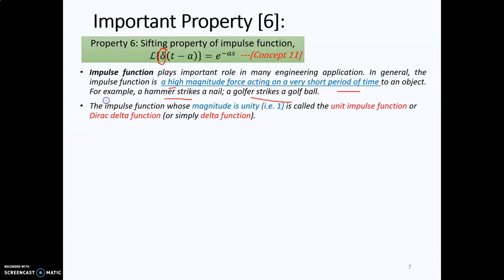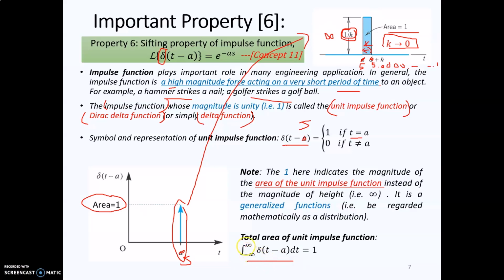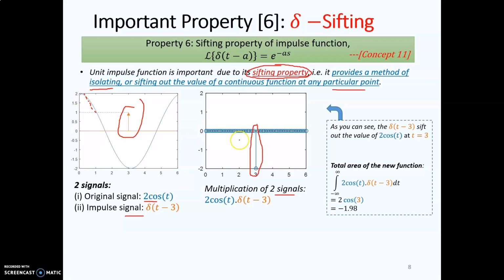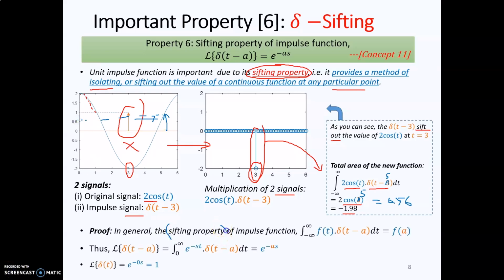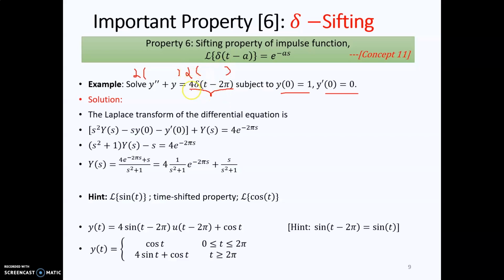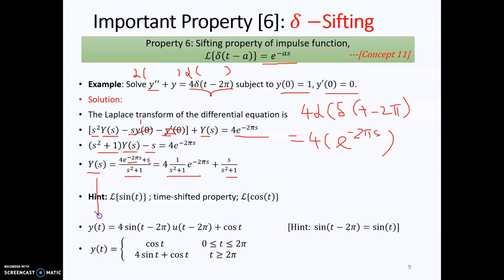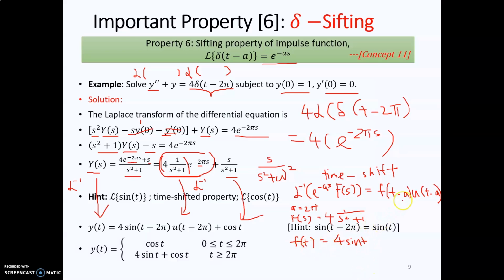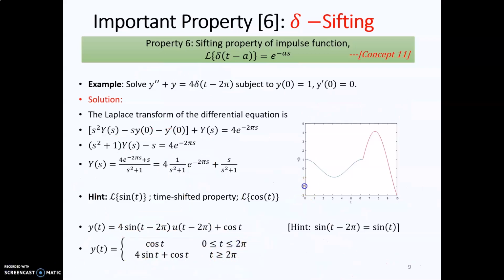Week 9 Laplace Transform Part 2.3 Perform Laplace Transform using Property 𝛿 Sifting